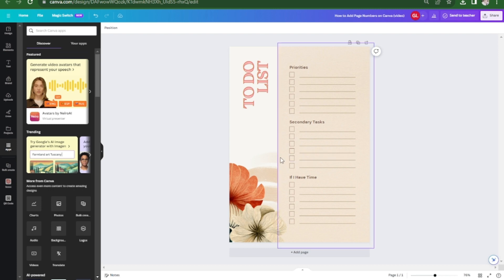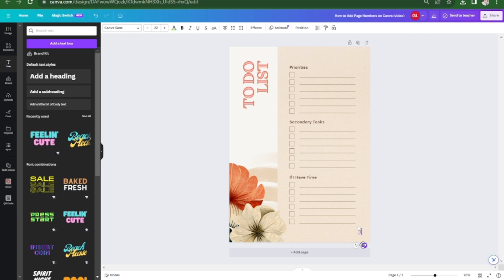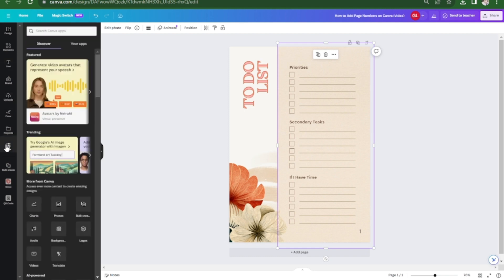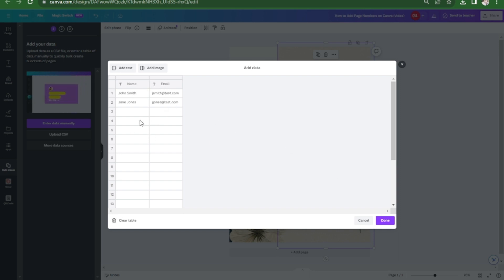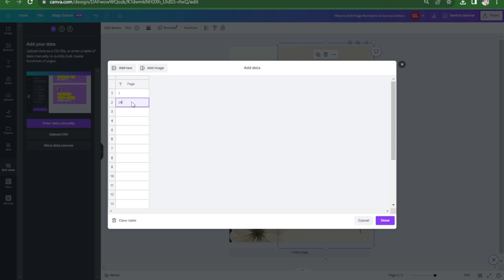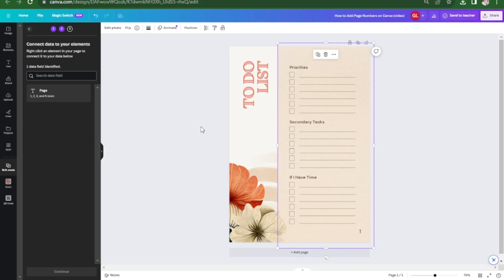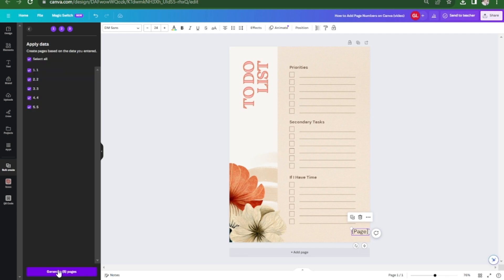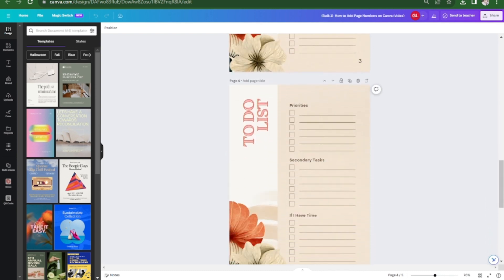How to Add Page Numbers in Canva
In this video, I'll show you how to add page numbers in Canva.